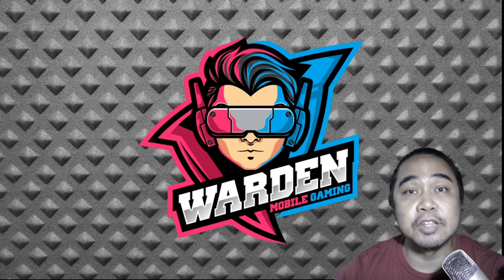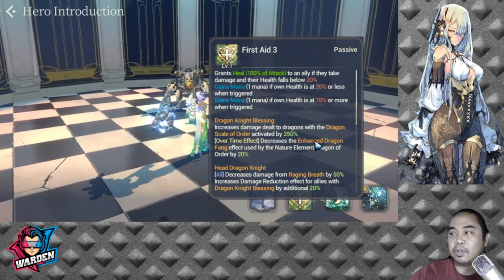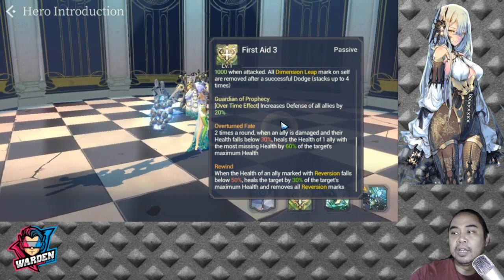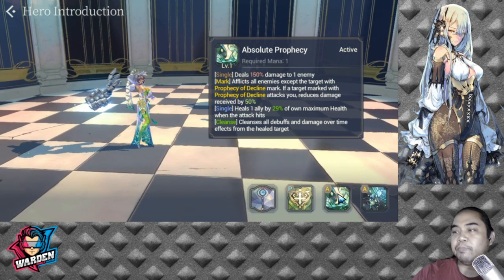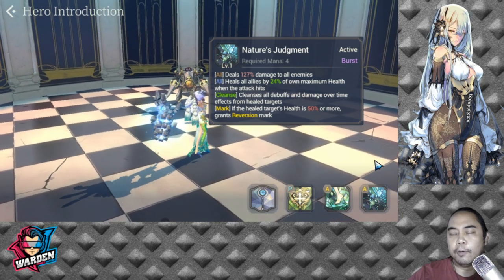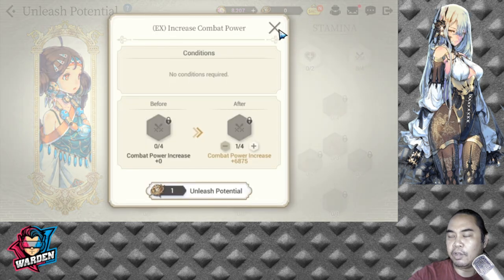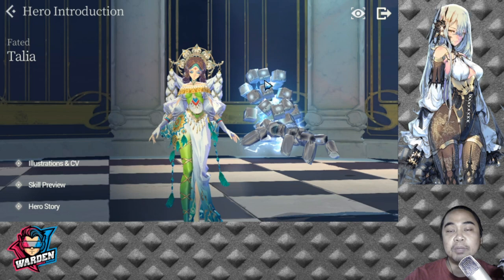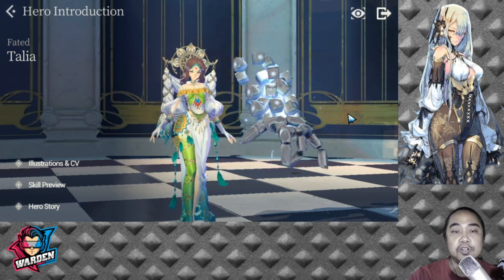FC Talia Hero Guide | How to use her kit | Exos Heroes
Episode 80: My 'How to" Guide on FC Talia. I will be discussing certain topics indicated in the Timestamps below.

Time stamps:
1. Hero Profile - 00:34
2. Stats - 00:50
3. Skills - 01:29
4. Unleash Potential - 07:18
5. Playability for PVP and PVE - 08:32
6. Recommended Guardian Stones - 09:11
7. Synergy with other Heroes - 09:56
8. Overall Rating -10:38
9. Final Thoughts - 11:31